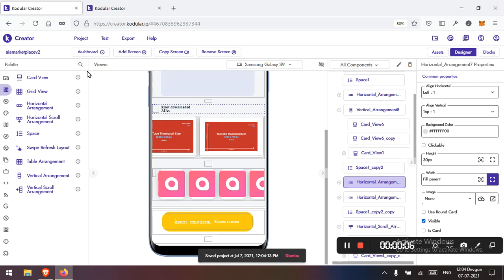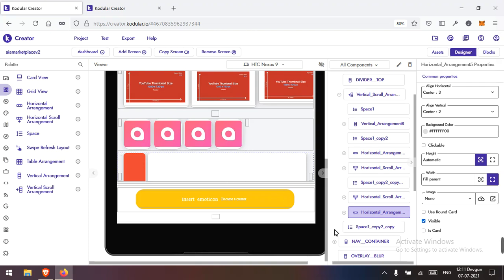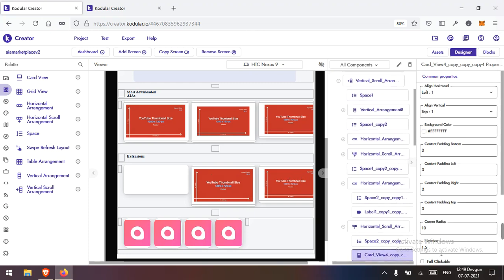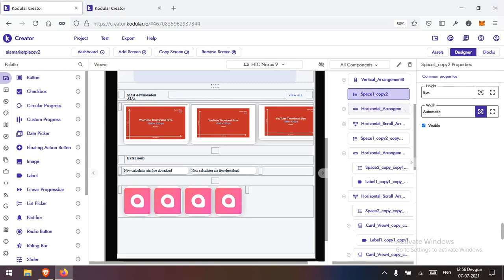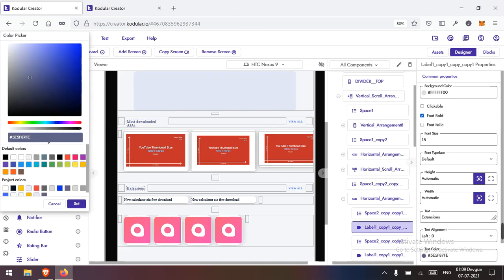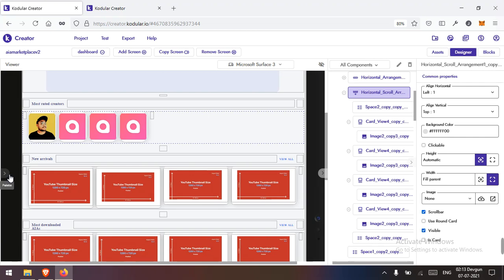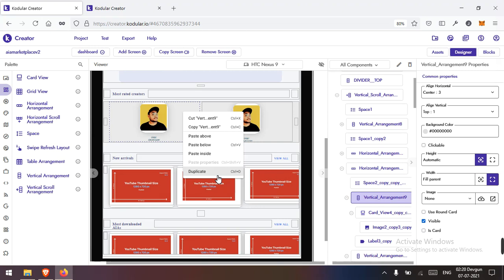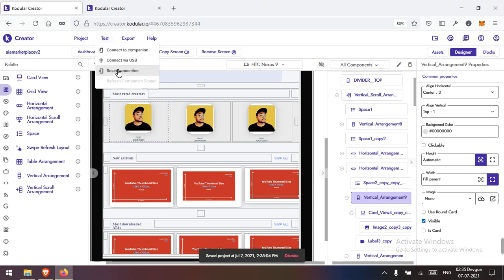[Quick Tutorial] Design Process of Android App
Hello guys. welcome back to another tutorial of Design Process of Android App.
In this video I'm showing you how you can design your android app easily by simply drag and drop. I hope this video will help you to understand and improve your skill by developing apps.

See you in next video soon.